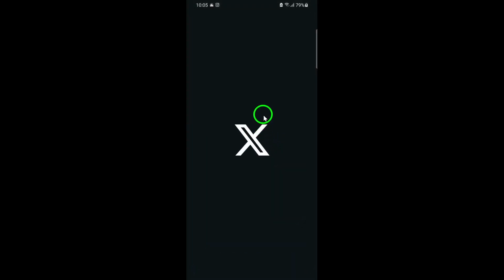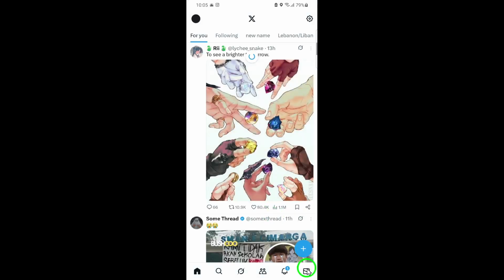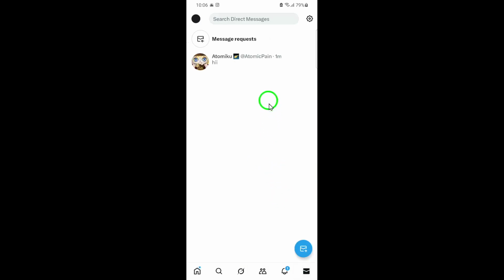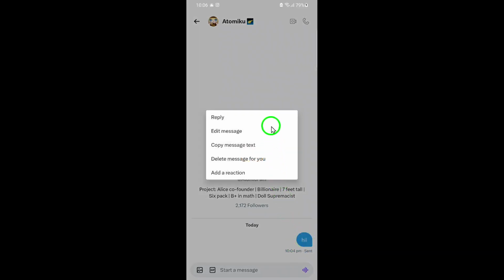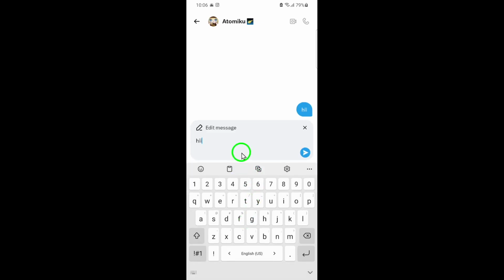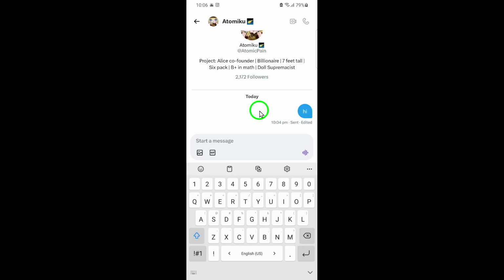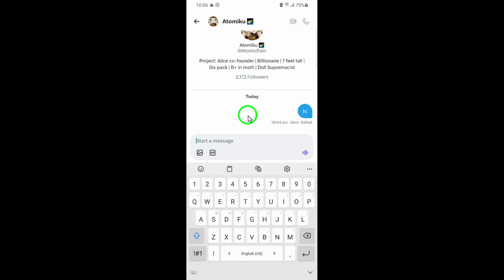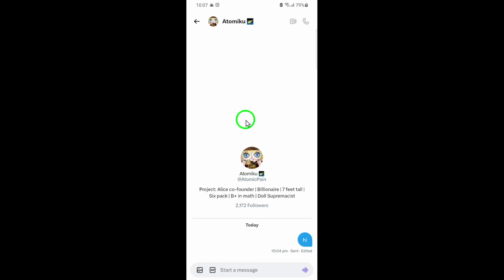How To Edit A Message In A Chat On X App (Updated)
Learn how to edit a message in a chat on the X app with this quick and updated guide. This step-by-step tutorial will help you make changes to your messages easily within seconds.

1. Open the X app

2. Tap on the Message icon at the bottom

3. Tap on a chat or conversation

4. Long press a message, then tap Edit message-
Timeline:
00:00 Start
00:12 How to do it
01:05 End